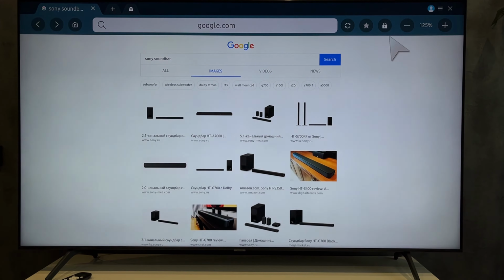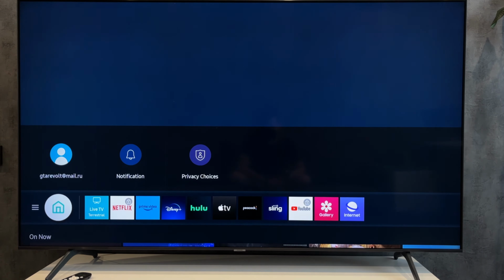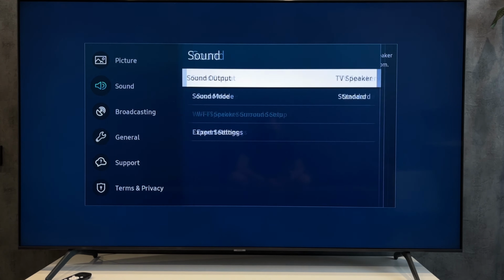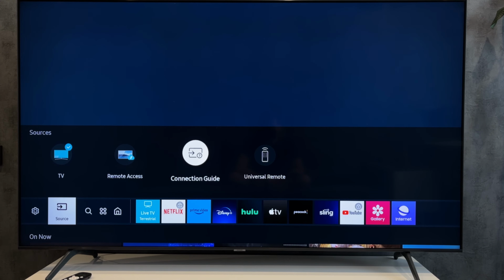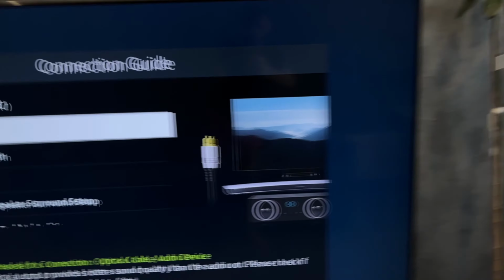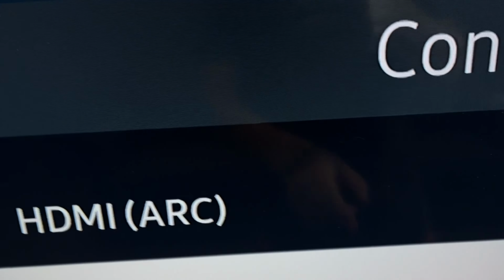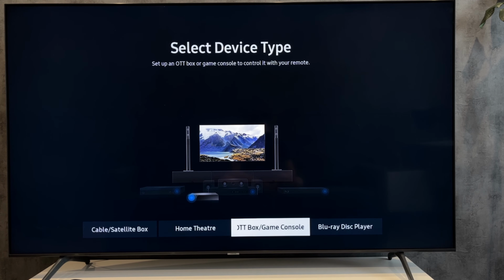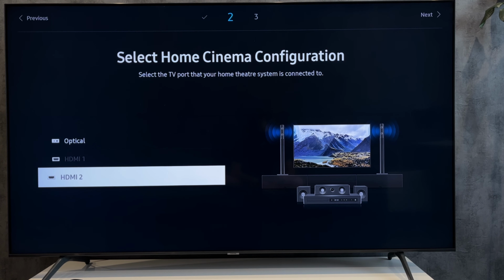How To Connect Sony Soundbar To Samsung TV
How To Connect Sony Soundbar To Samsung TV 2024
Today I will tell you how to connect sony soundbar to samsung tv
Let's go.
first way. bluetooth
open settings
all settings
sound
sound output
Turn on the pairing mode on your soundbar
bluetooth speaker list
select your soundbar
second way. optical
Find the optical input on your TV
Connect your Sony soundbar to your Samsung TV via an optical cable
third way. hdmi
Find the hdmi input on your TV
Connect your Sony soundbar to your Samsung TV via an hdmi cable
open settings
sound
expert settings
turn on arc mode
general
external device manager
turn on anynet+
open sound output
select your soundbar
If you want to set up a universal remote control for your soundbar, open the source
universal remote
start
home theatre
select sony
select soundbar input
Complete the setup of the universal remote control
That's it, now you know how to connect sony soundbar to samsung tv